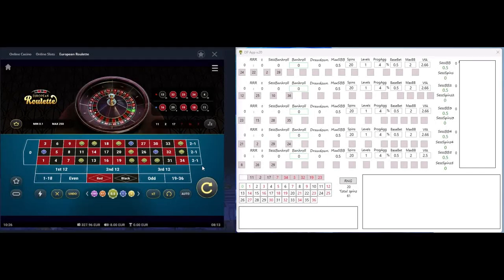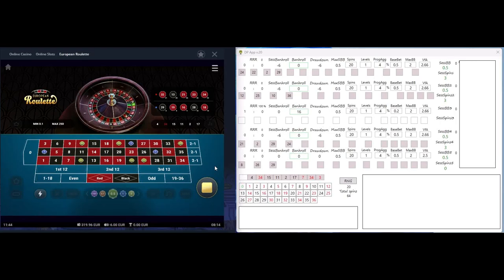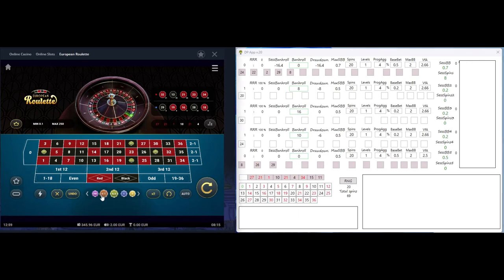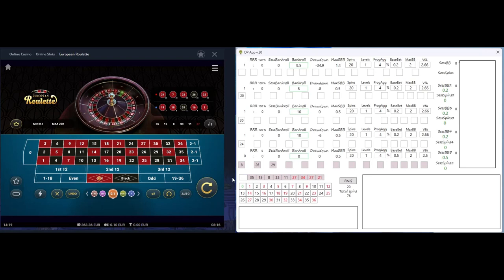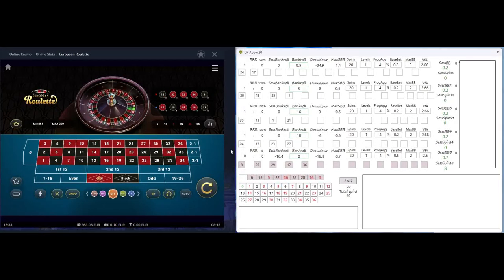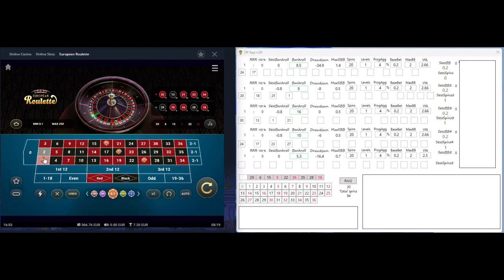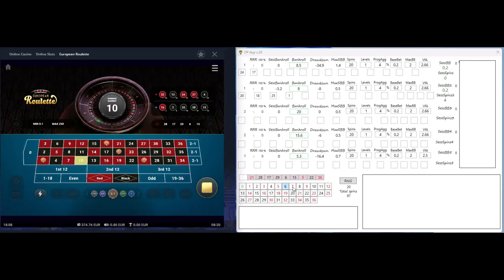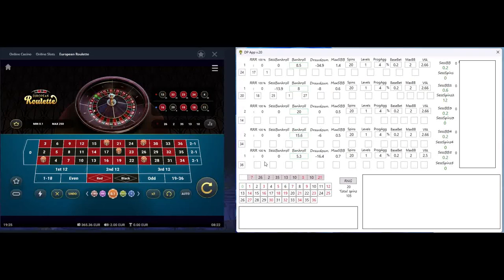DP App | Update good news | Real EUR play Vulkan Vegas Casino | online roulette systems & strategies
Complete update about DP App development and its all good news for you and us. Enjoy it.

Vulkan Vegas Casino, online roulette systems & strategies